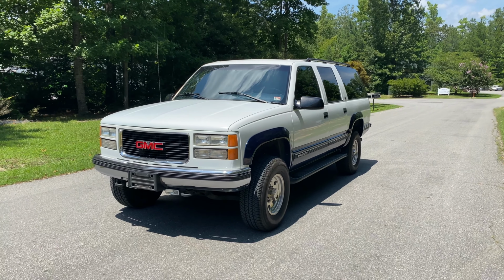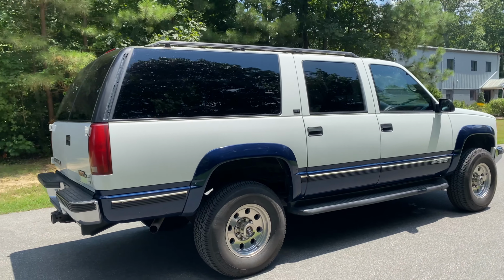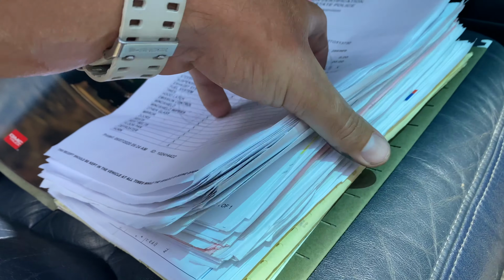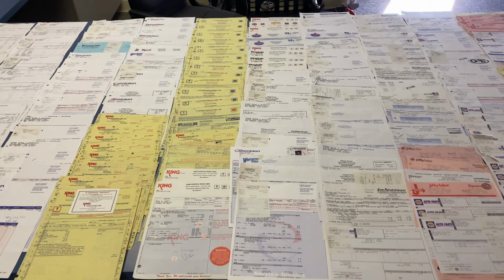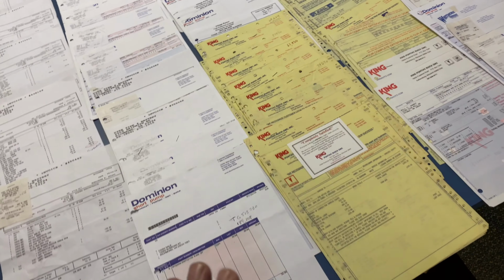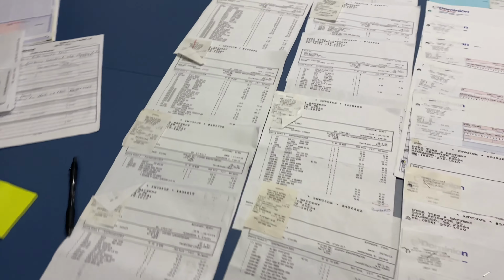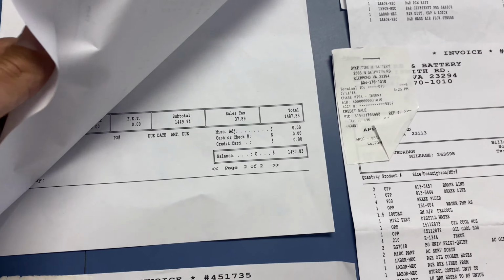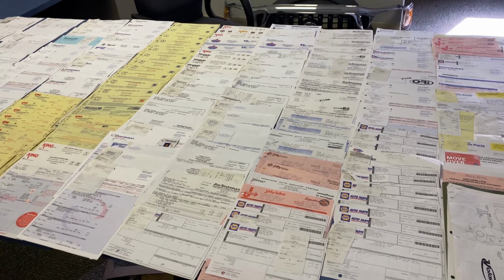Davis AutoSports 1996 RESTORED GMC SUBURBAN 2500 / NEW PAINT / NEW ENGINE & MORE